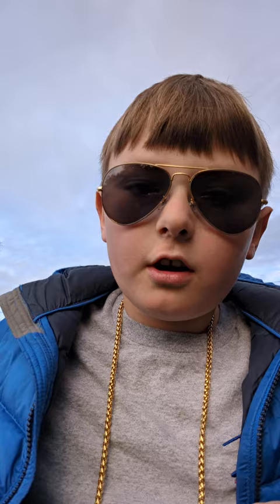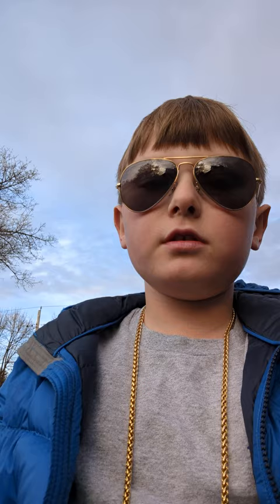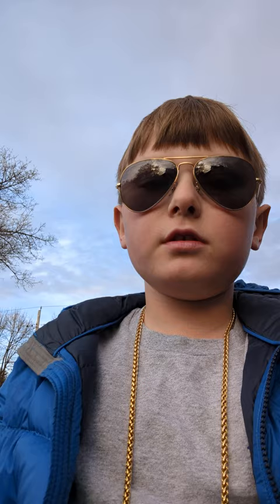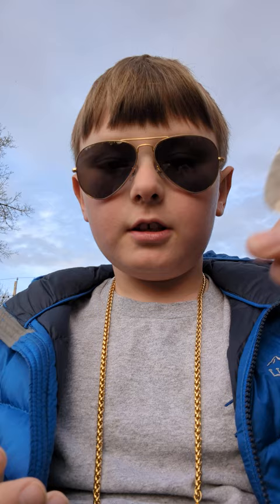April 1, 2024